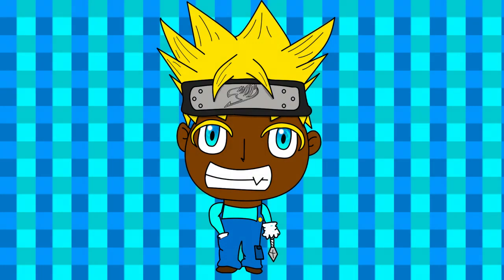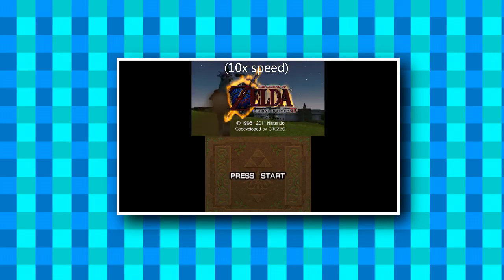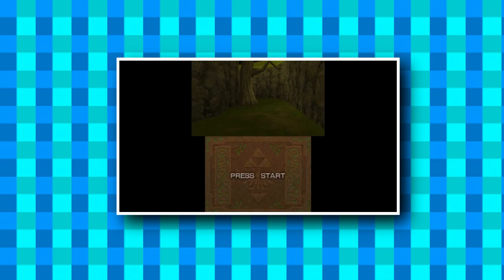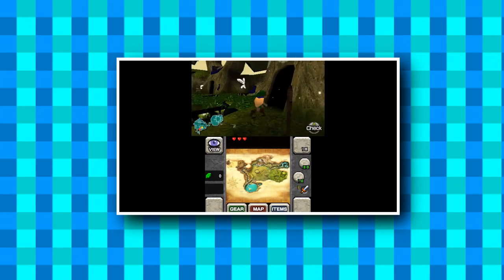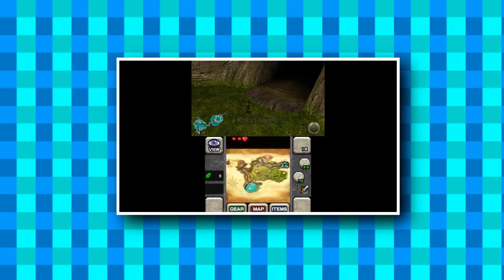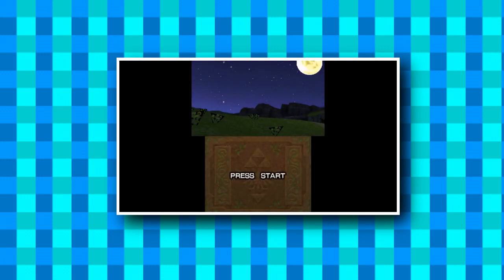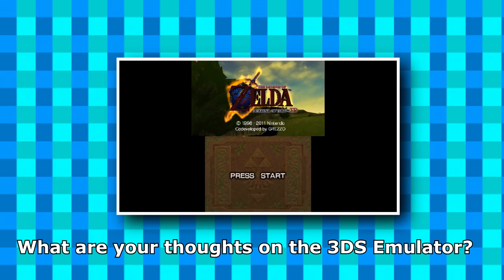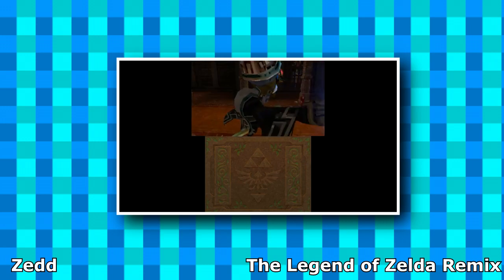3DS Emulator in the works!? YEEESH! (Citra Emulator)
LINKS!

☆Add ME☆
Skype: triixo96
Steam: ThePoptartMessiah
PSN: TRiixO97
NNID: TRiixO97